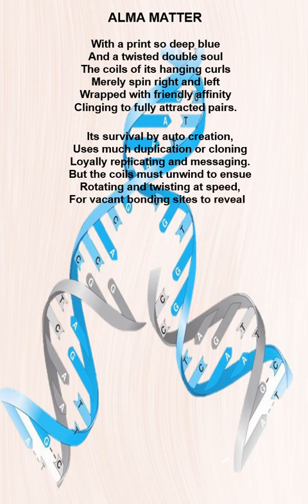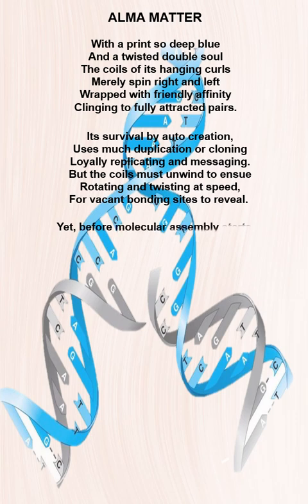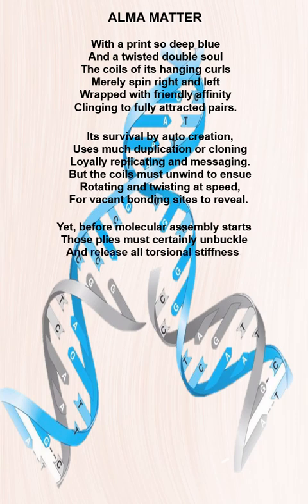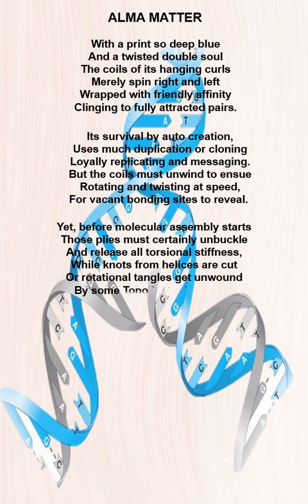Scientific Poetry 'Alma matter'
This video explains how our genetic code as the DNA works, copies and makes the essential proteins for life.